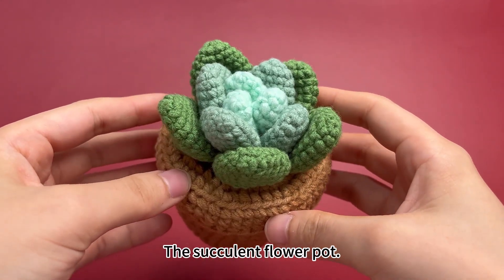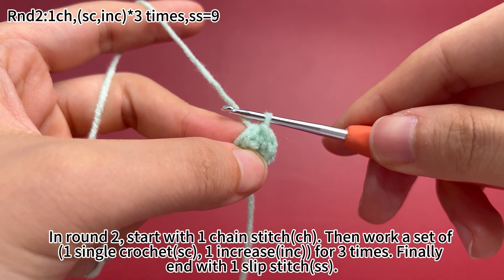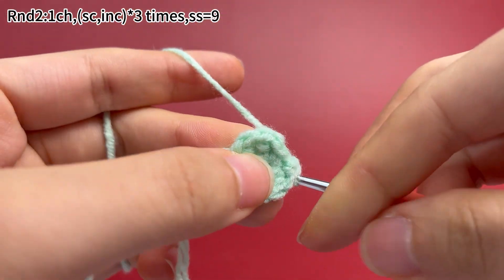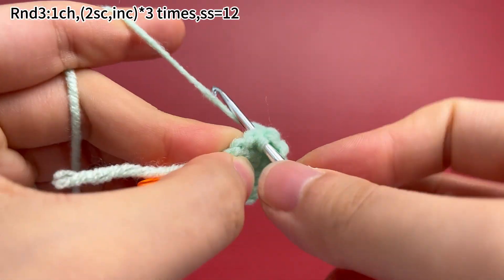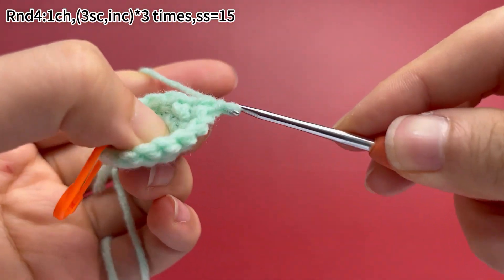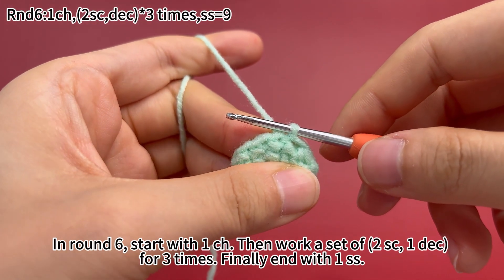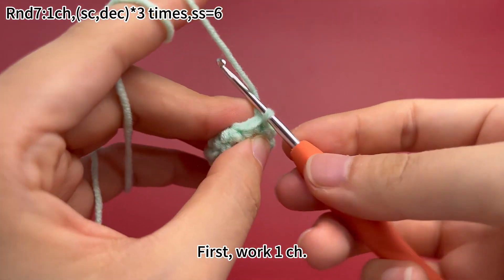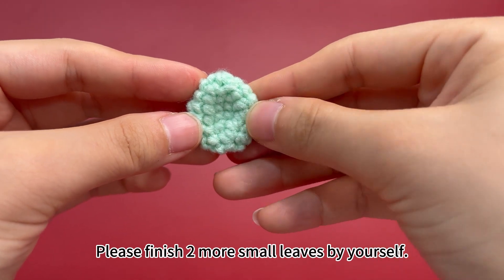Plant Storage Box Series-6：How to crochet the succulent leaves?